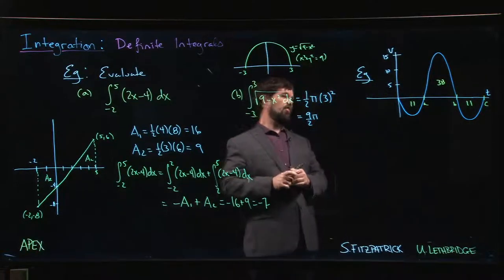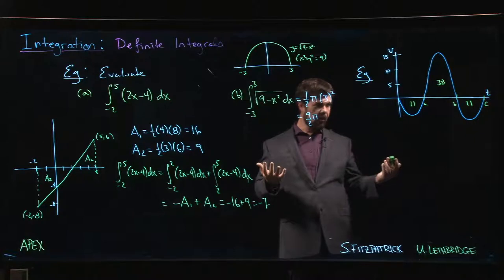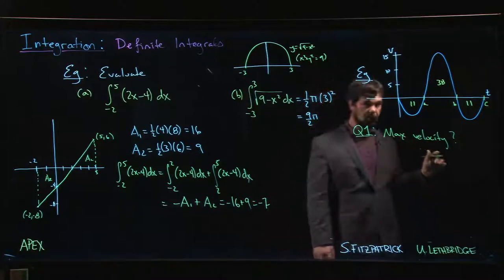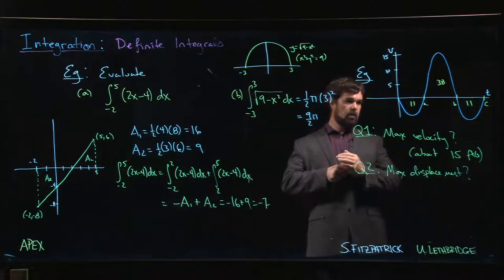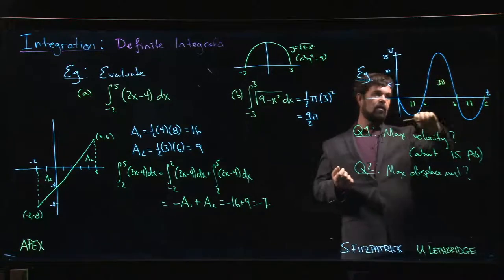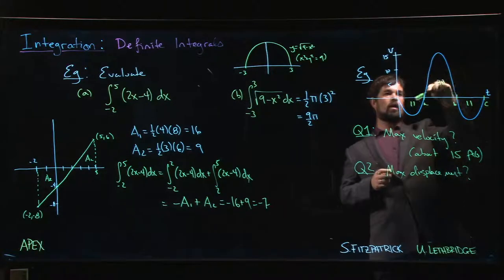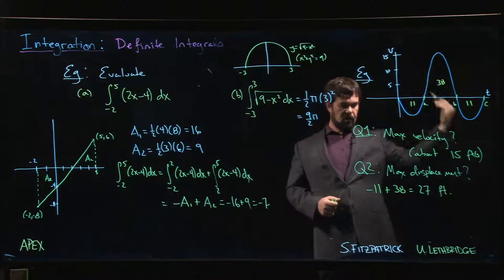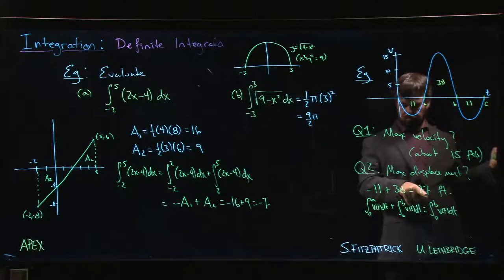Integration: Definite - 07. Example